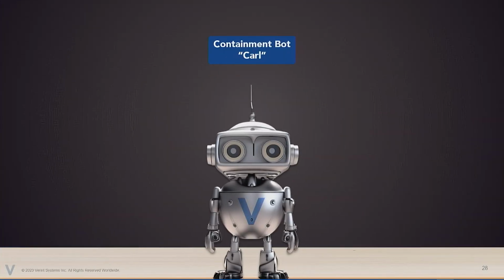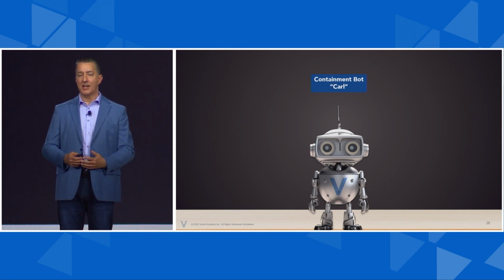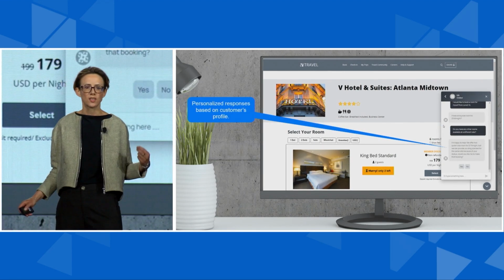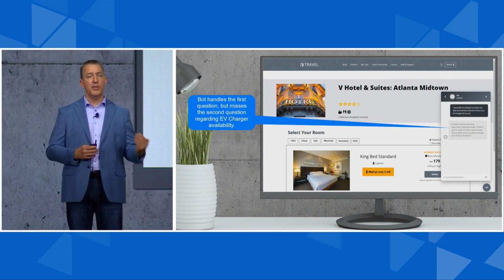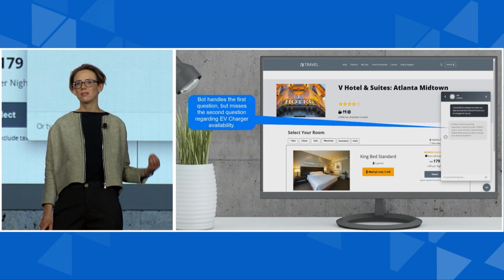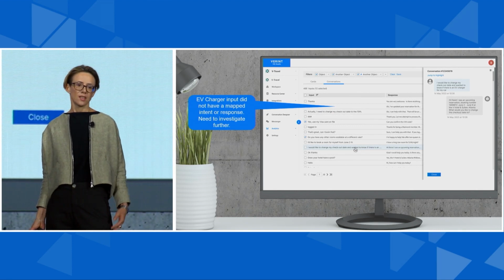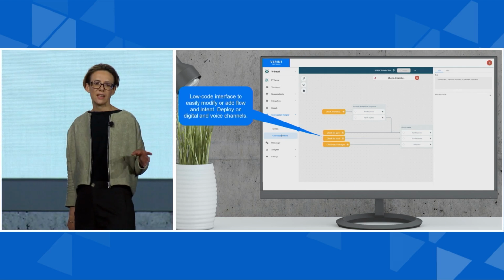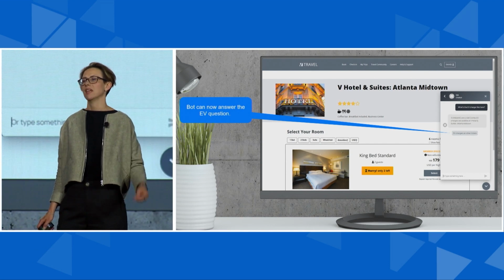Meet the Self-Service Bot | Specialized AI Bots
Meet the Verint Self-Service Bot. Deliver exceptional self-service while also reducing the number of interactions required to get to a human agent in the contact center.